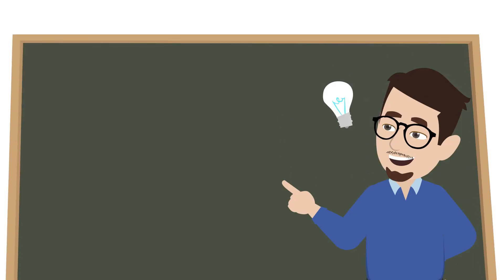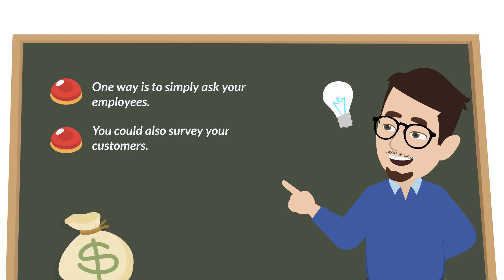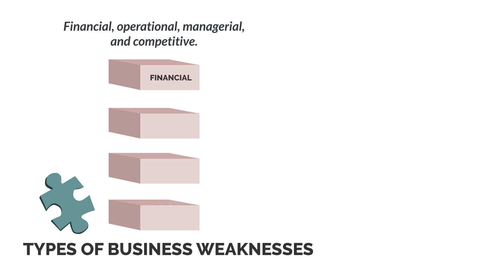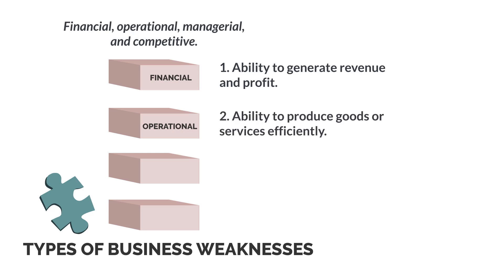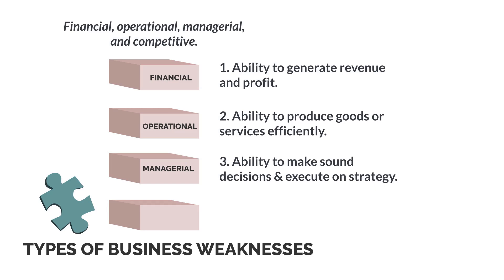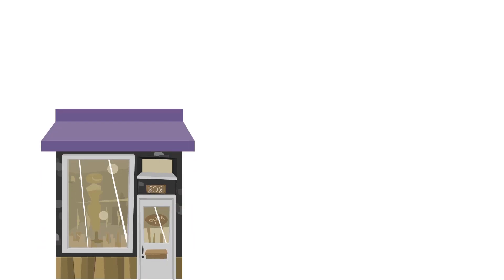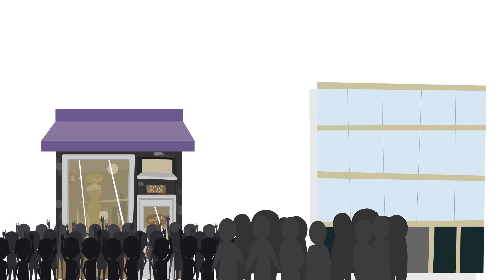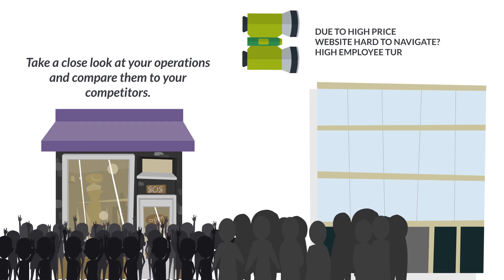How to Identify Business Weaknesses and Strength in Your Business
Learn step by step process for understanding your business weaknesses and strength.